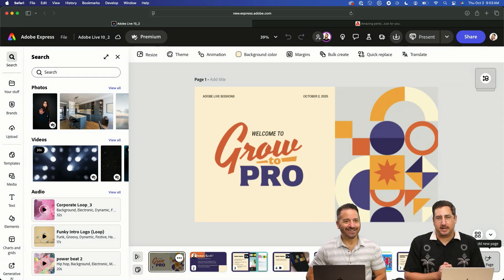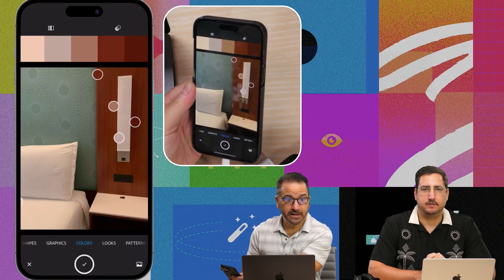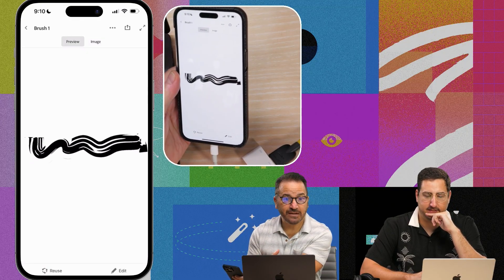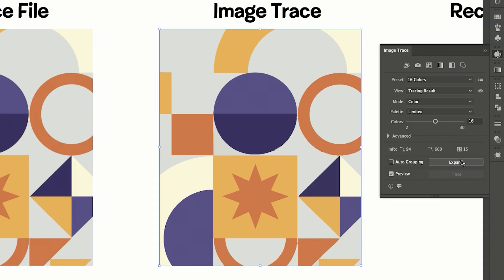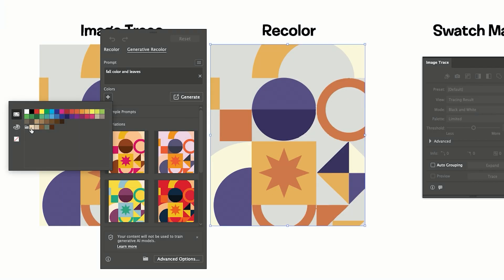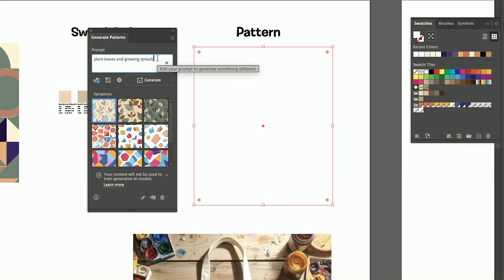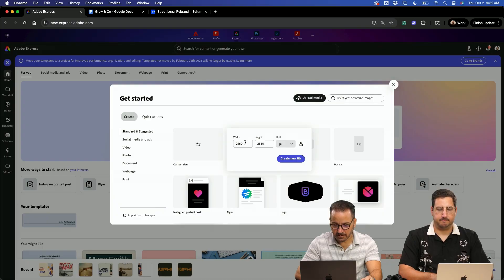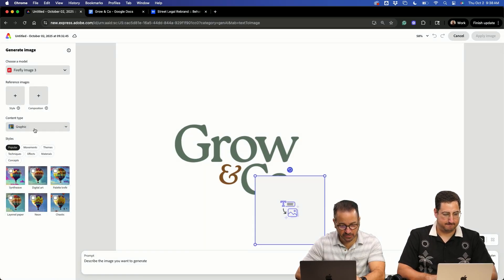Stop Ignoring These Hidden Adobe Perks! 💸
I bet you didn't know these things are included in your Adobe CC subscription! From creating custom brushes and color palettes to building branded content and mockups, discover how to turn your ideas into pro-level assets with zero extra cost.